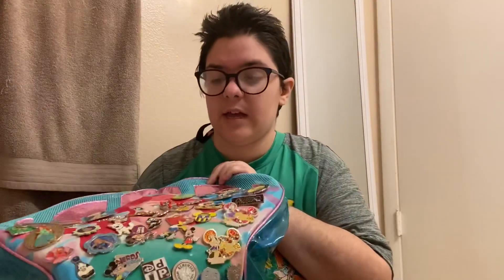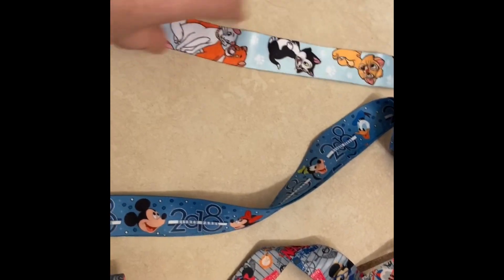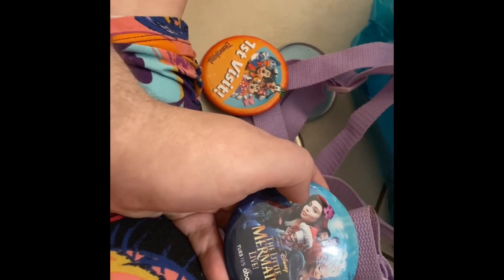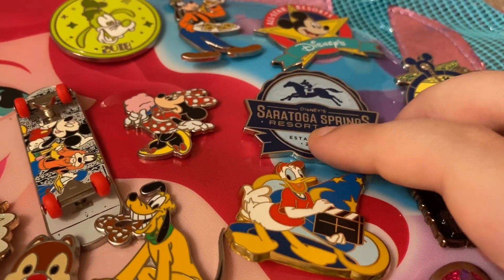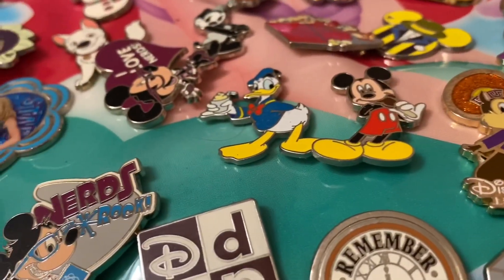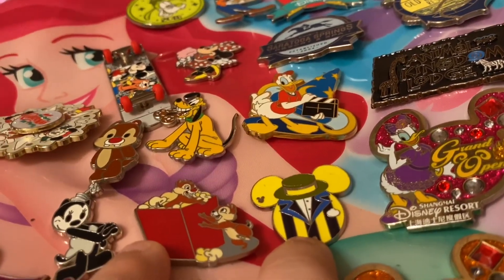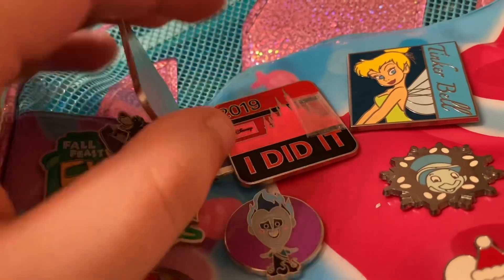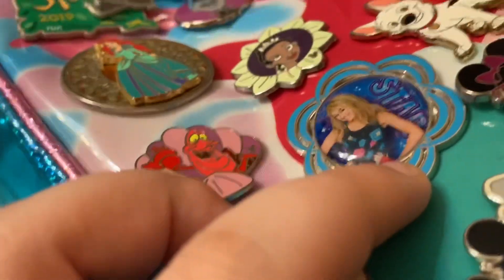My Disney Pin Collection! May 2020